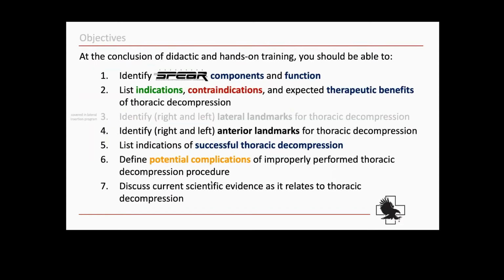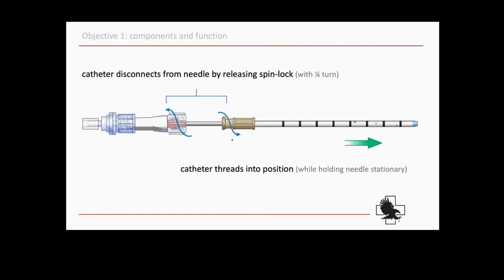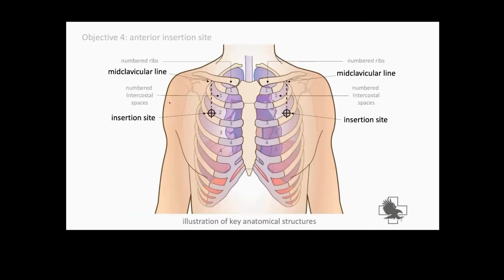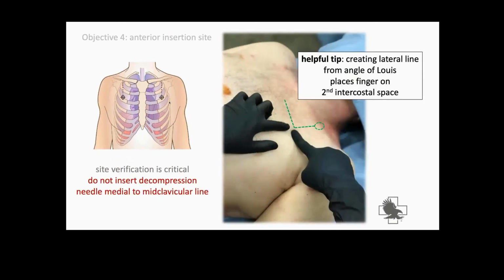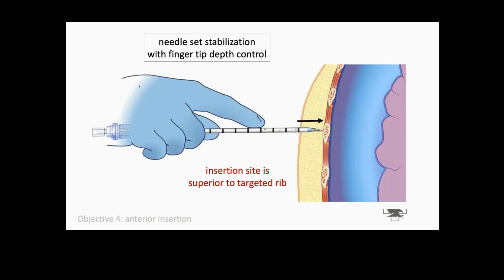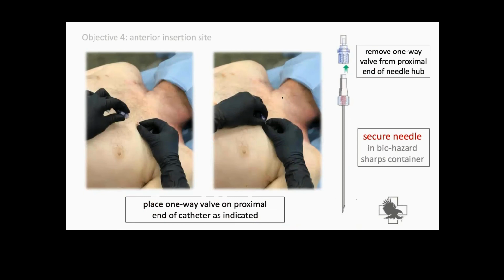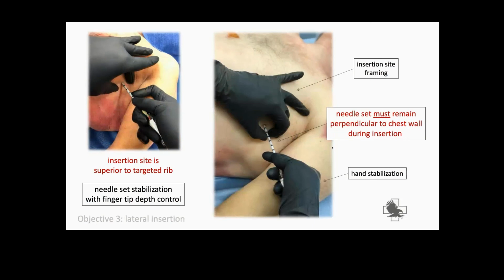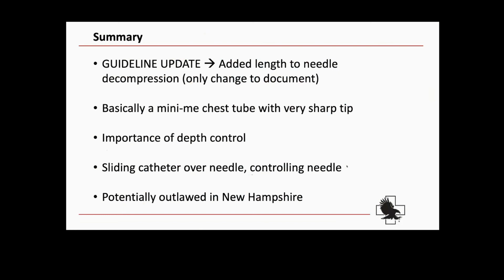SPEAR Dr George